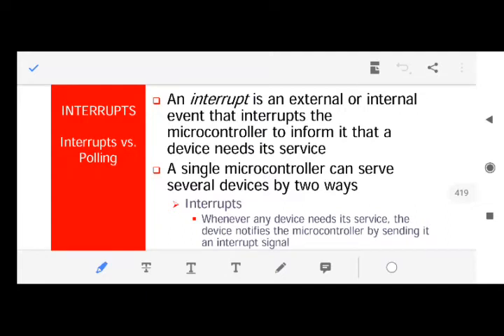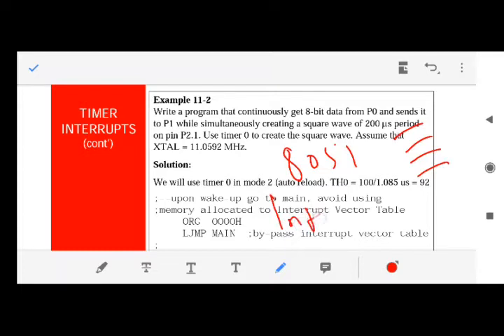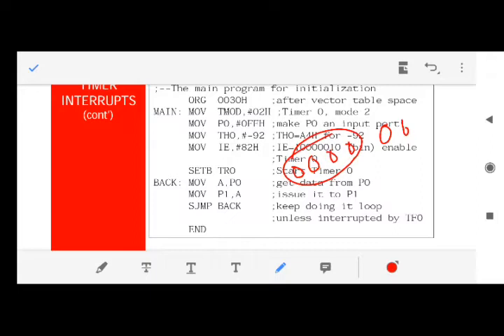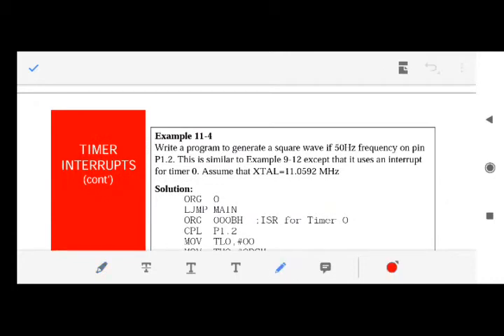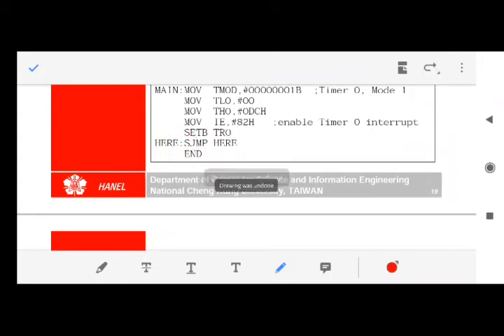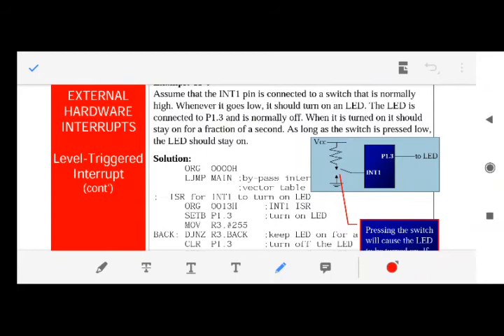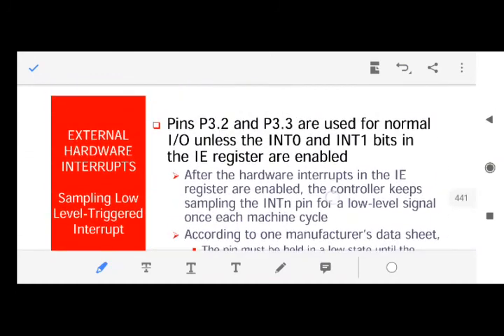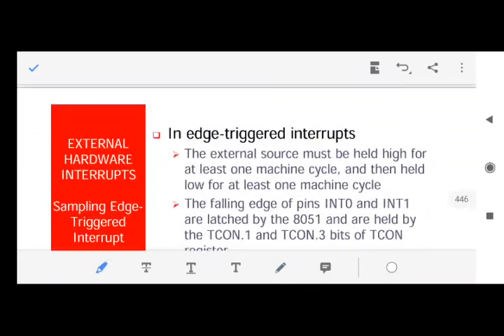Unit 3 Lecture4: 8051 Interrupt Programming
8051 Interrupt Programming